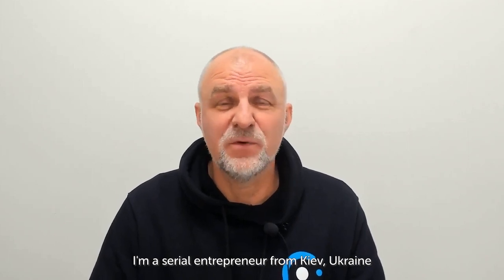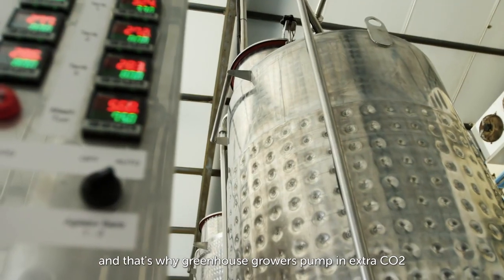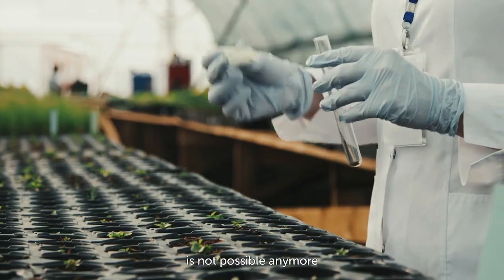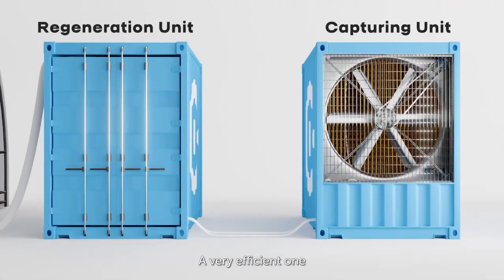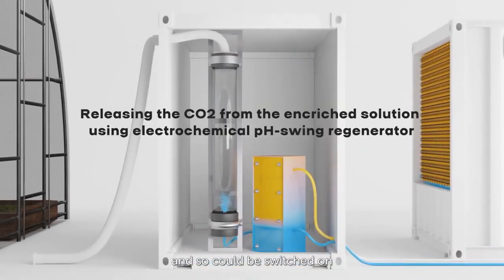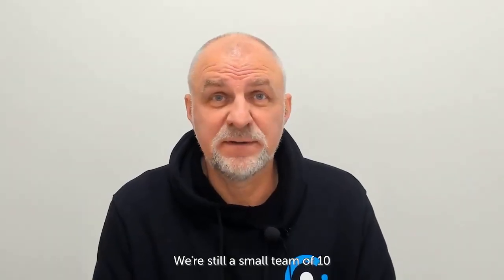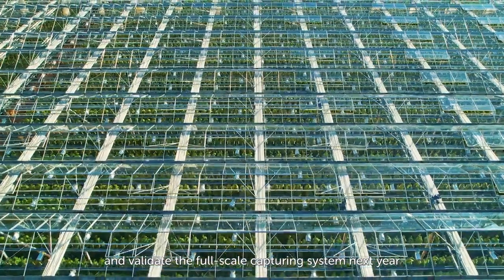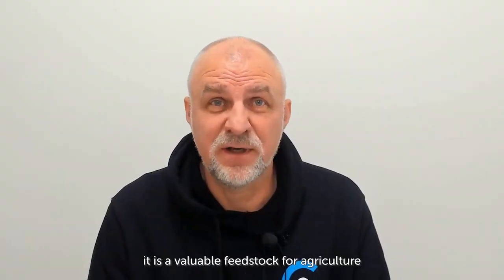Capture CO₂ for Greenhouses/Indoor Farms - Carbominer's Direct Air Capture – for your greenhouse!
𝐓𝐔𝐑𝐍 𝐎𝐍 𝐒𝐔𝐁𝐓𝐈𝐓𝐋𝐄𝐒 𝐁𝐘 𝐂𝐋𝐈𝐂𝐊𝐈𝐍𝐆 [𝐂𝐂], 𝐖𝐀𝐓𝐂𝐇 𝐓𝐇𝐄 𝐕𝐈𝐃𝐄𝐎 𝐈𝐍 𝐘𝐎𝐔𝐑 𝐏𝐑𝐄𝐅𝐅𝐄𝐑𝐄𝐃 𝐋𝐀𝐍𝐆𝐔𝐀𝐆𝐄

CARBOMINER is a climate tech startup that has developed new modular DAC technology to capture CO₂ from the open air locally, at the place of use.

By enabling local CO₂ Direct Air Capture, Carbominer empowers indoor growers to move to sustainable operations. With green & fossil-free CO₂ from the open air, farmers can effectively promote crop yield in their greenhouse or vertical farm.

The video was created with the support of the Thought for Food initiative.